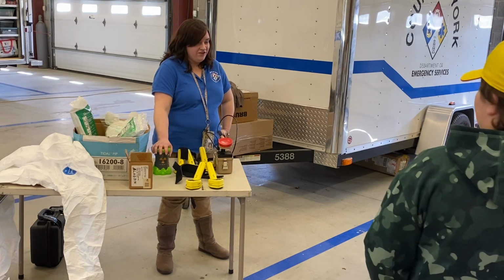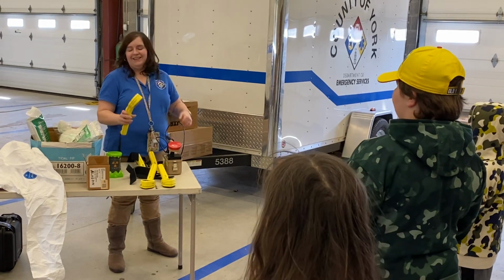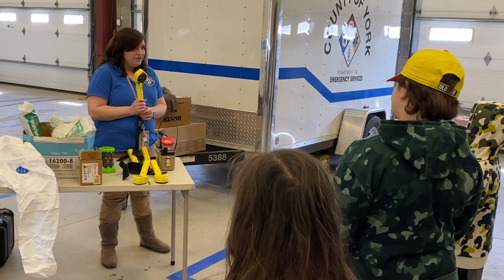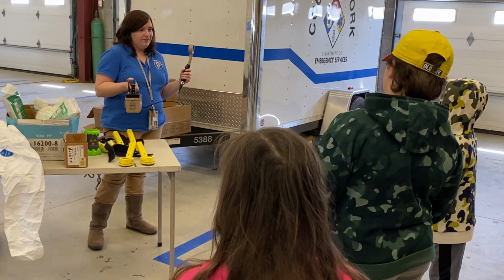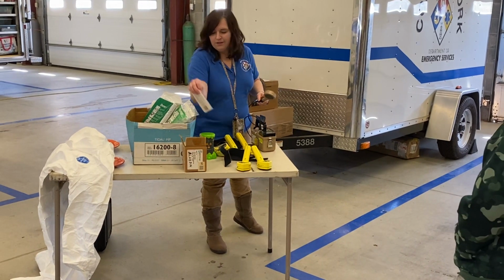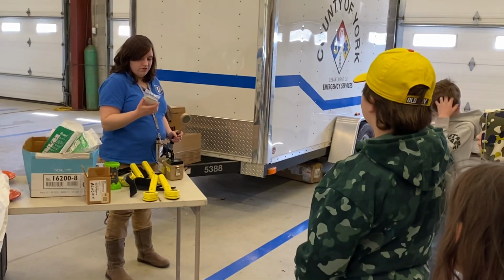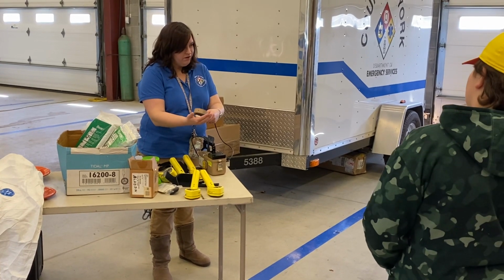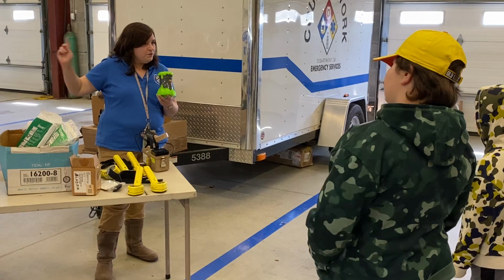Homeschool students learn about radiation at OEM